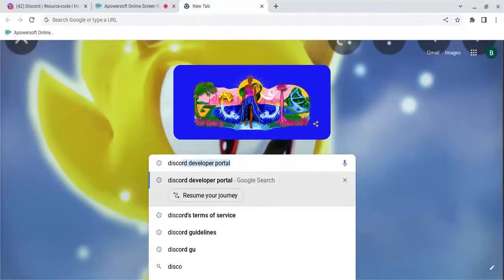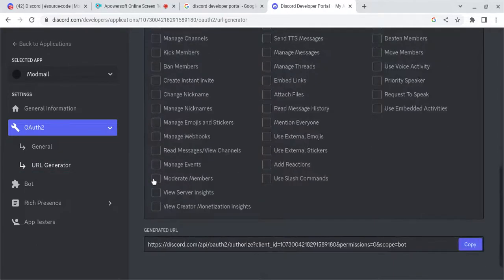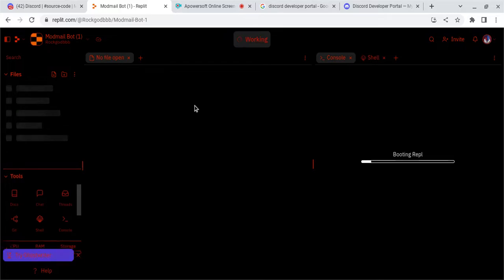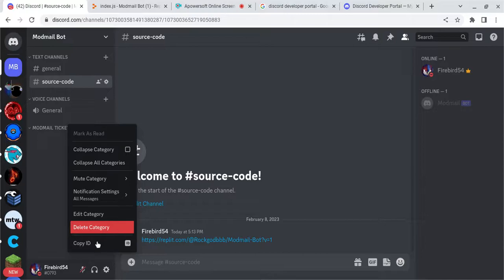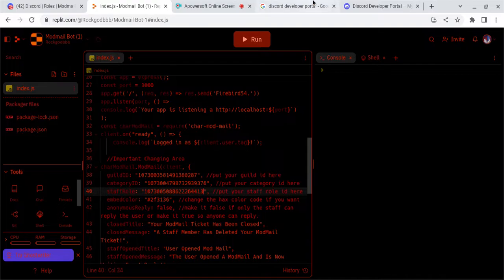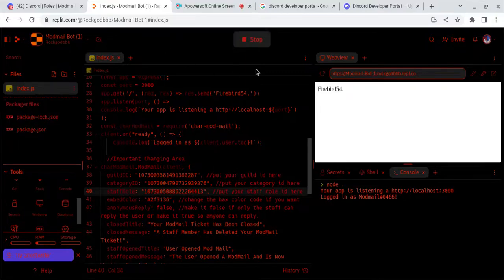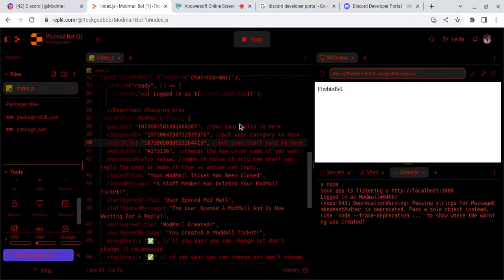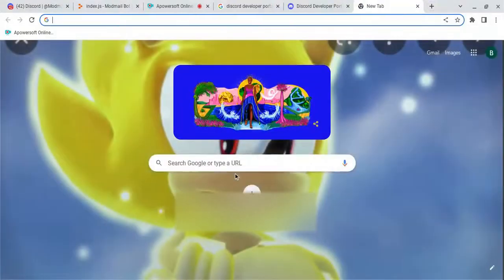How to make a Discord Modmail bot **EASY** (ft.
Today I will show you how to make a Discord Modmail bot